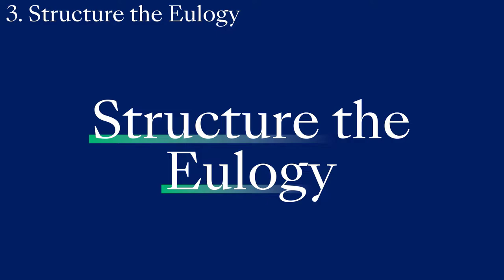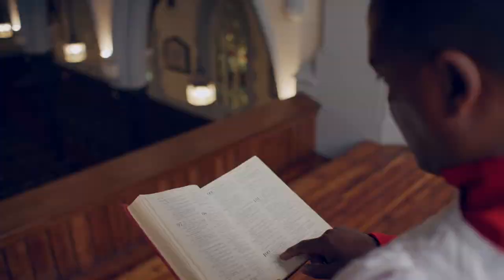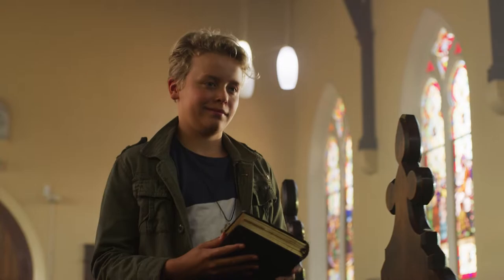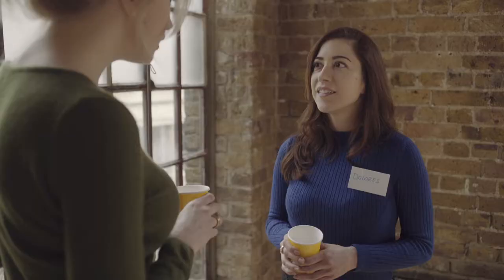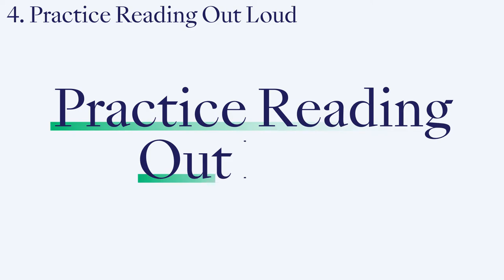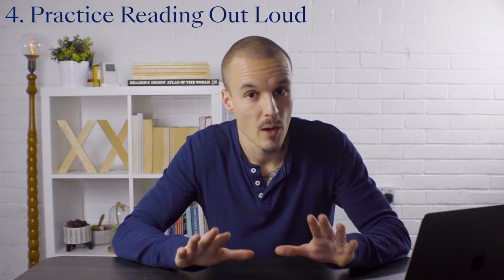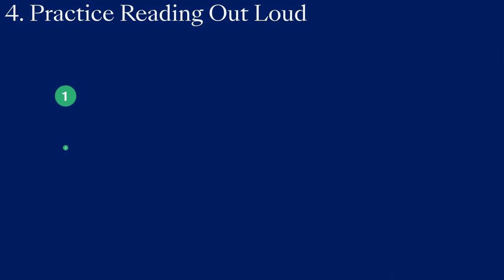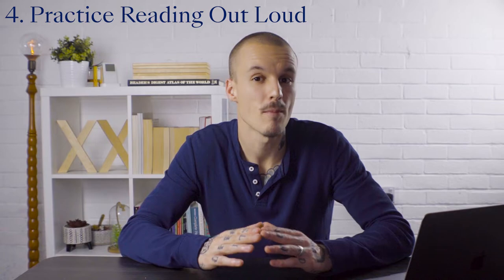5 Simple Steps to Writing a Eulogy | Proofed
In this video I provide guidance, support and 5 simple steps for writing a eulogy to honour your loved one.

Timestamps:
00:00 - How to Write a Eulogy
00:27 - 1. Decide on the Tone
00:48 - 2. Pick What to Include
01:27 - 3. Structure the Eulogy
01:38 - Opening
02:03 - Mid-Section
02:30 - Conclusion
03:11 - 4. Practice Reading Out Loud
03:22 - Read it Slowly
03:43 - Time Yourself
03:55 - Read to Someone
04:14 - 5. Refine the Script
04:58 - Resources 🤔